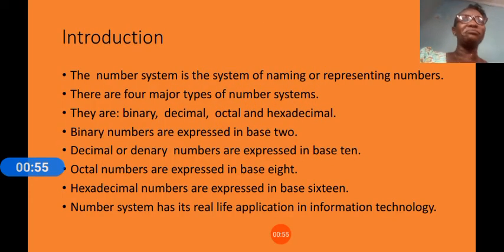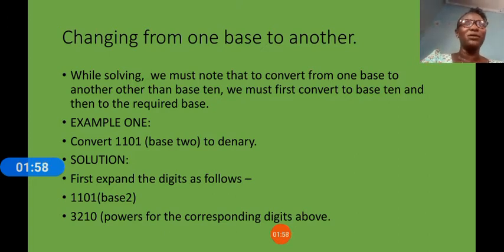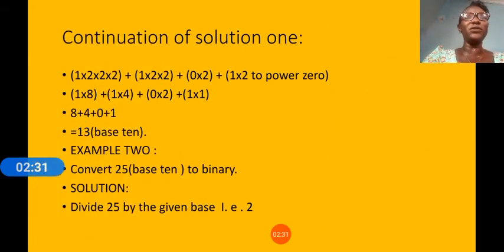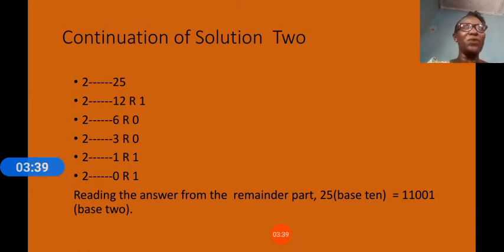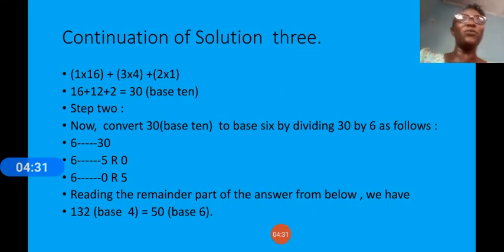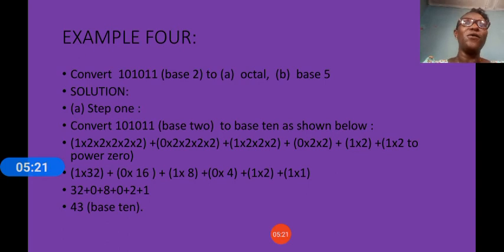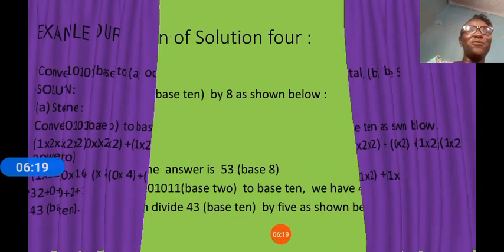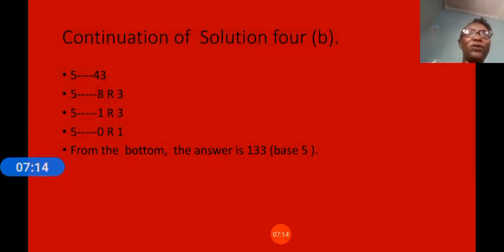Changing from one base to another